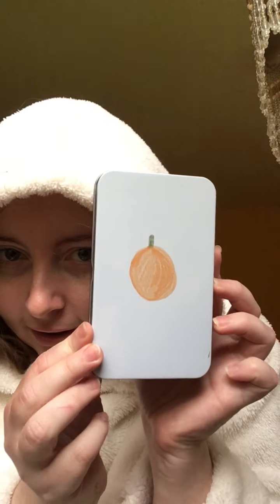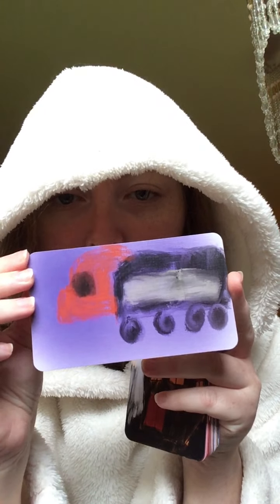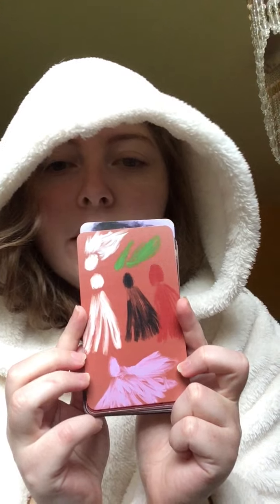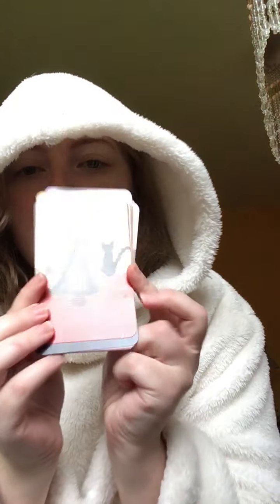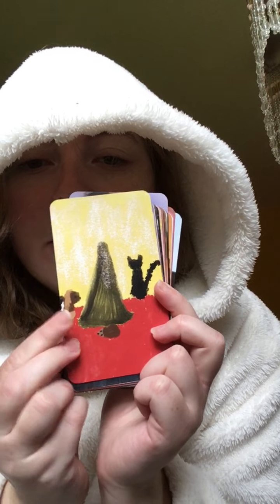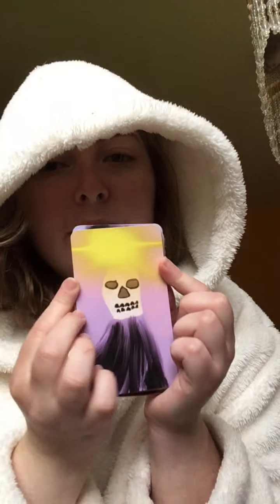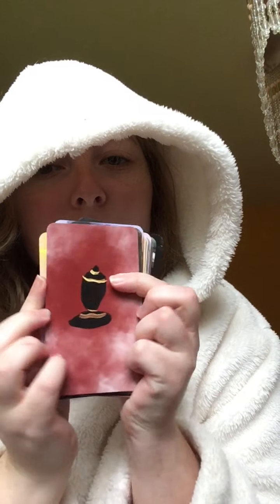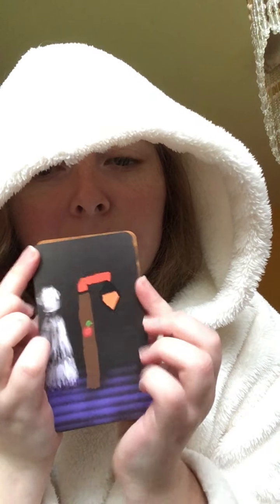Haunted Shadow Deck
Hi everyone! This is a flip through video of my Halloween art deck available on my makeplayingcards shop space. I really hope that you support my artwork and buy a copy!